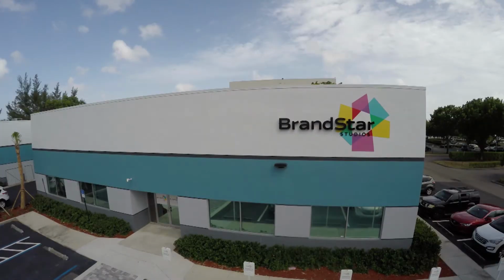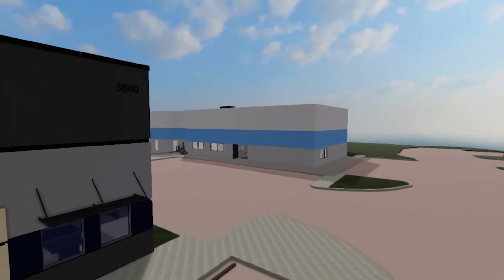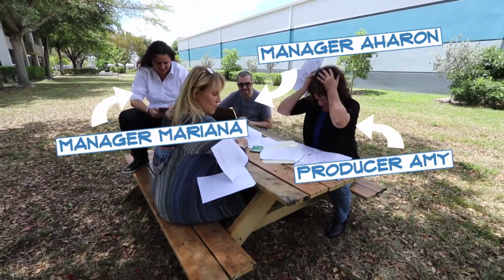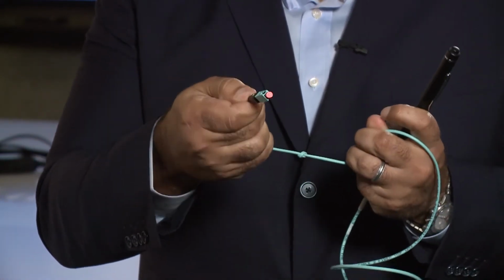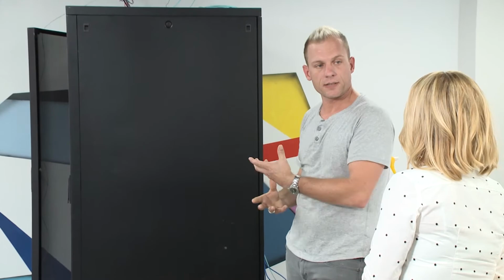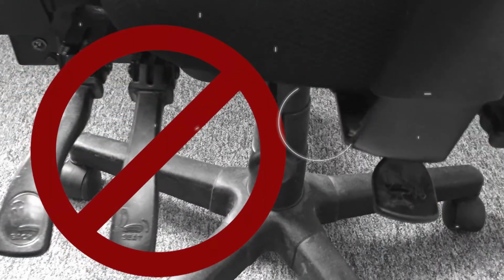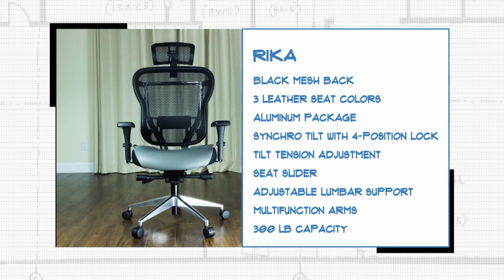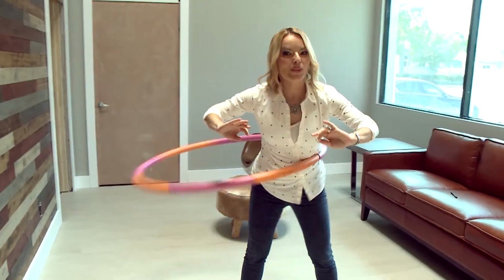Seating, Fiber Optics, DrawShop and Virtual Information Modeling!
On this episode of Office Spaces, the BrandStar Studio renovations are in full swing and while project manager, Keri Maletto's construction timeline might be a bit behind...she's gets a virtual sneak peek with the latest in VIM technology with VIMaec to make sure the plans are still on track. After a relaxing and informative chat with her friends at the DrawShop, her energy is renewed and she's back to making sure all the employees will soon have everything they need when their offices are finally complete, from the best seat in the house with Buzz Seating to the very best in fiber optics with Cleerline Technology. All this on the next episode of The Draw Shop.

OS0204